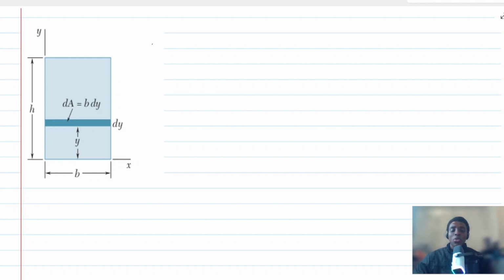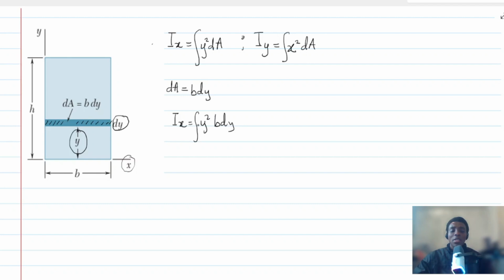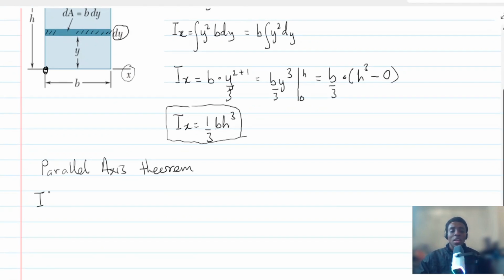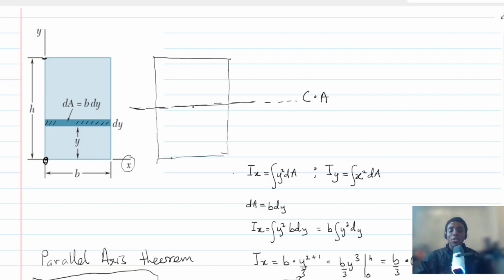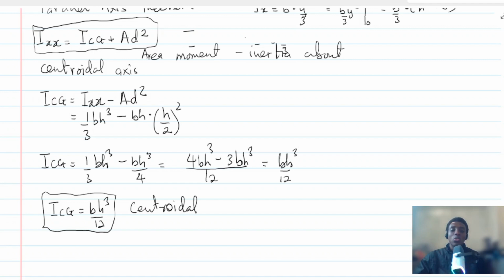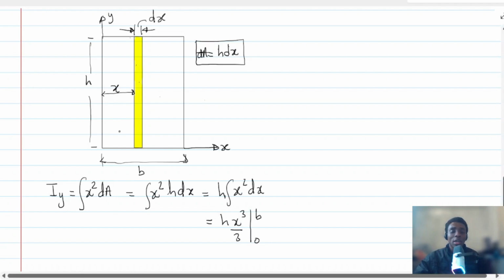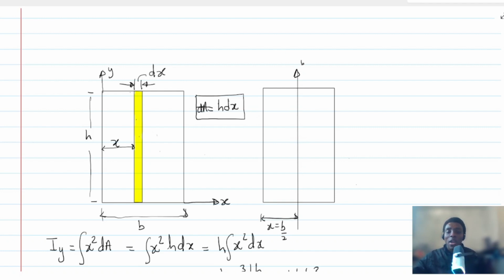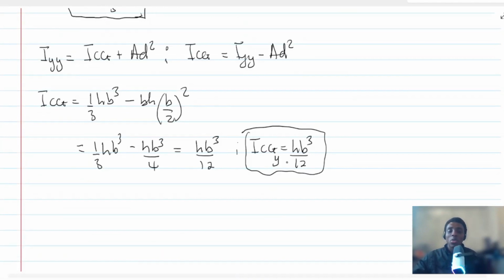Second Moment of Area of rectangle, from first principles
In this video, you will learn about the moment of area of a rectangle and show the formula for the x and y axes.  As well as the parallel axis theorem.